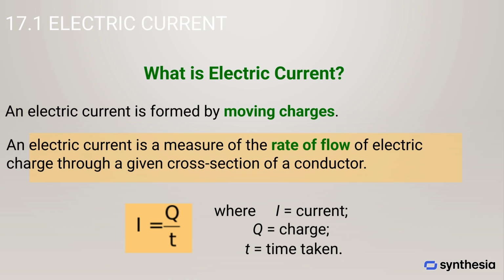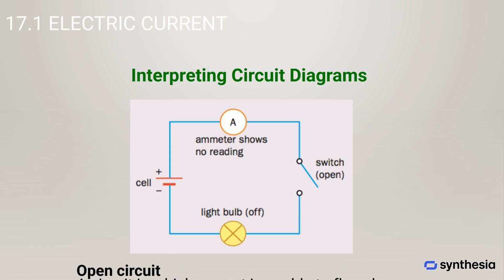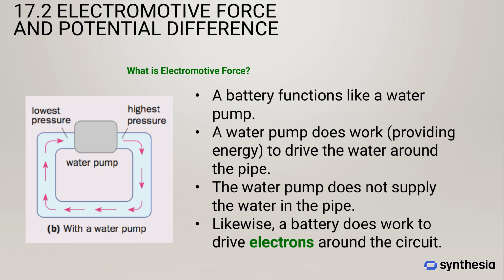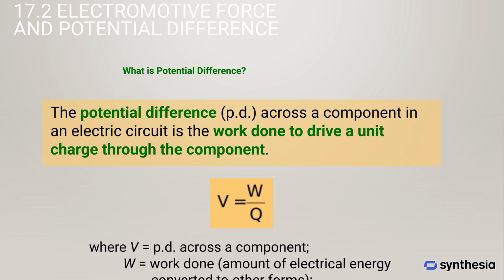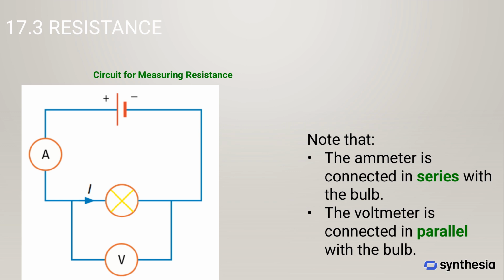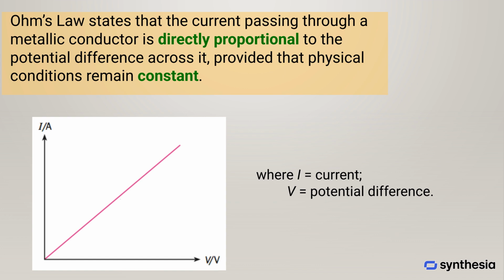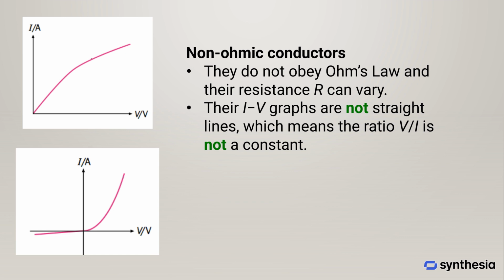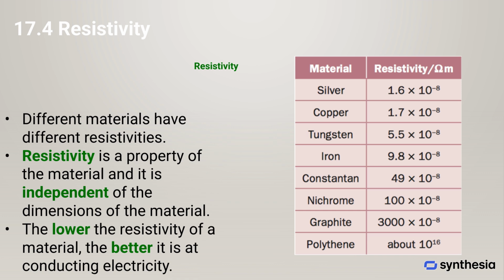A lesson on Electricity